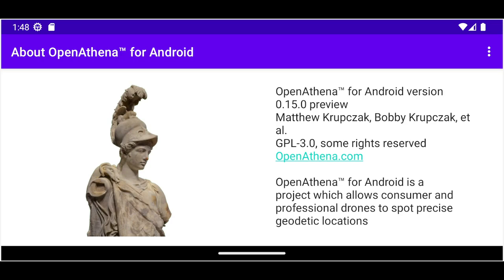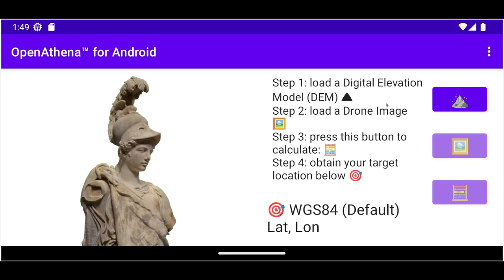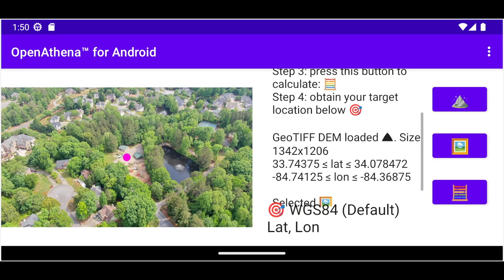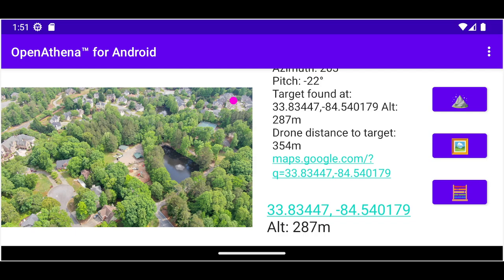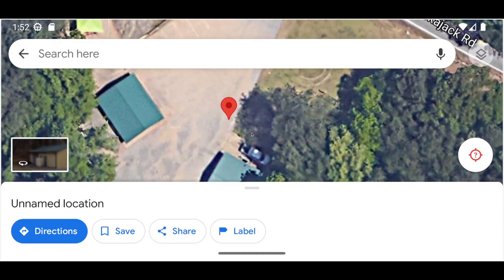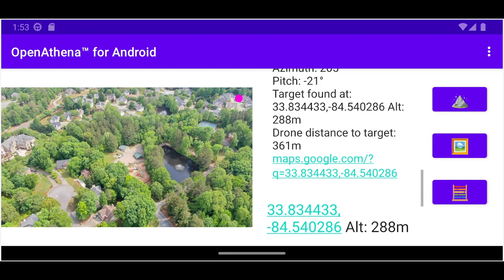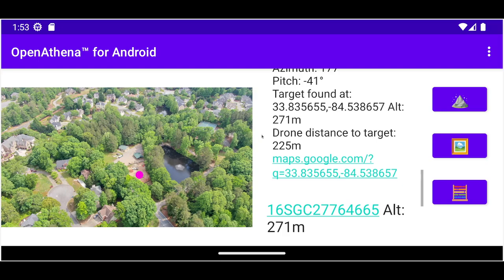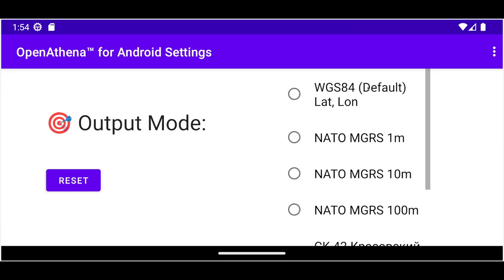"tap to locate" on a drone image! OpenAthena for Android v0.15.0 preview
OpenAthena allows common drones to spot precise geodetic locations